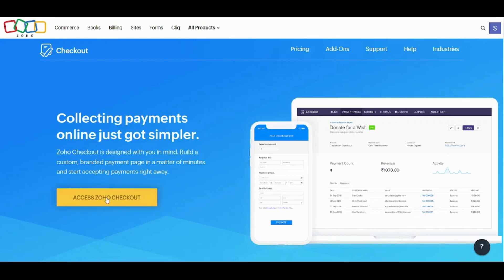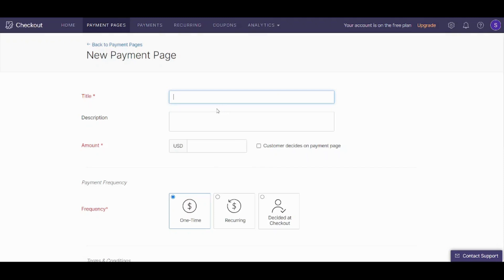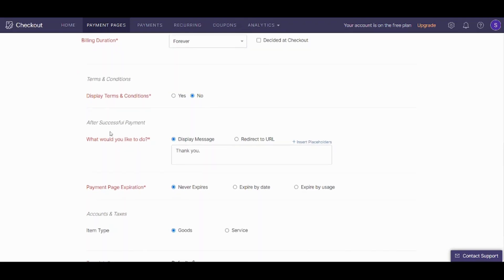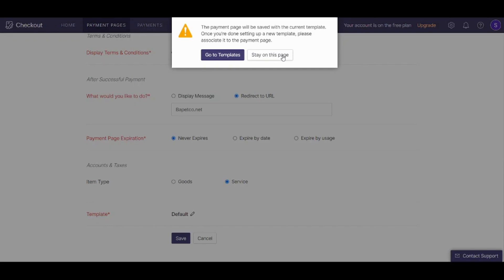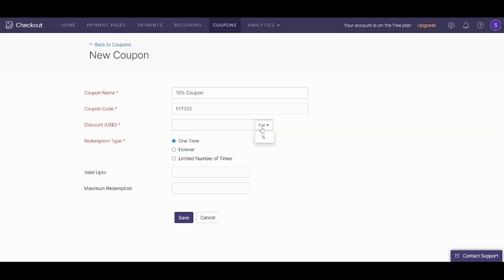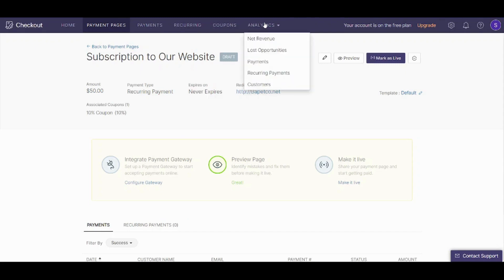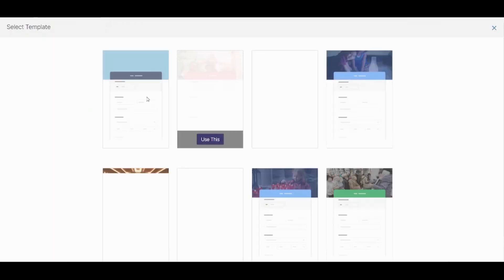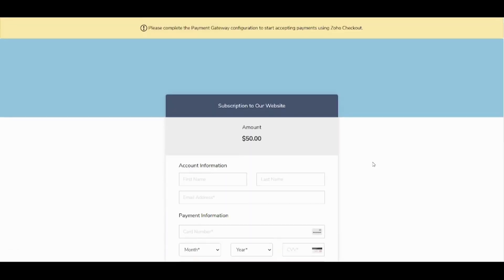Zoho Checkout Tutorial 2024 | How To Use Zoho Checkout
Delve into the world of online payments with our comprehensive Zoho Checkout Tutorial 2024. Whether you're initiating your online business or refining your skills, this tutorial is your go-to resource. Uncover the intricacies of How to Use Zoho Checkout, exploring payment gateway setup, subscription management, and customization options. Elevate your understanding of this user-friendly platform designed for seamless transactions. Stay updated on the latest trends, features, and best practices for maximizing Zoho Checkout.